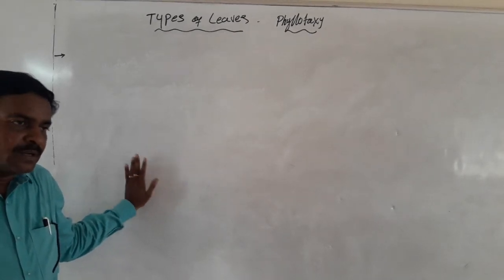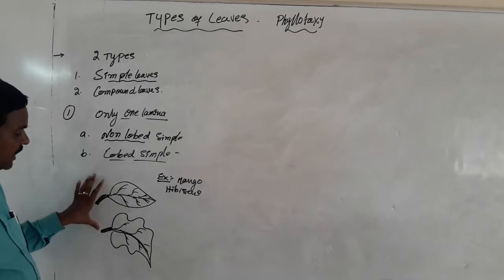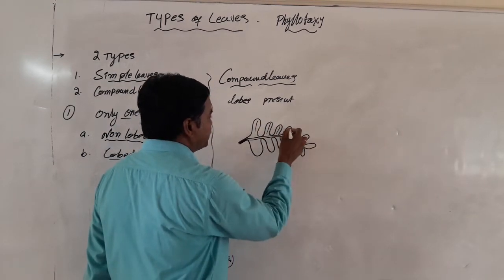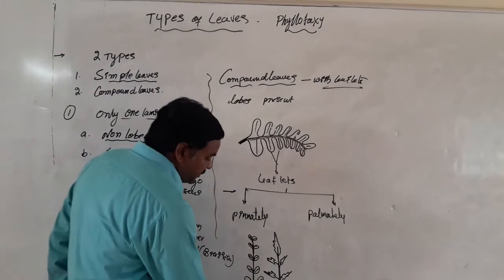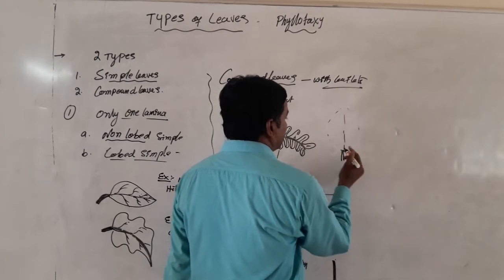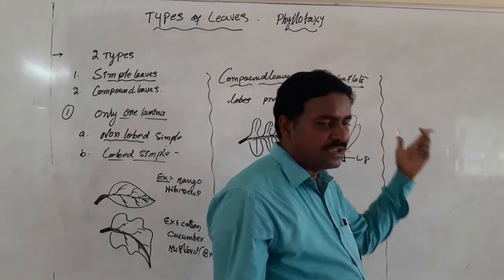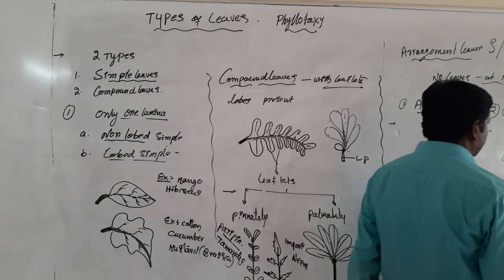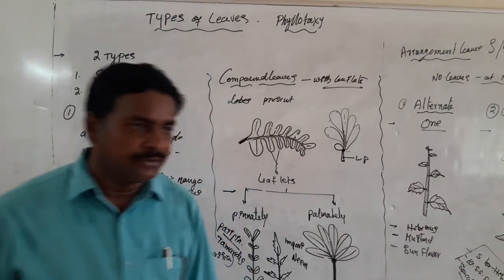JR. BOTANY 08-07-2021